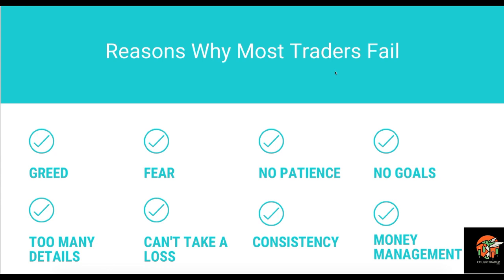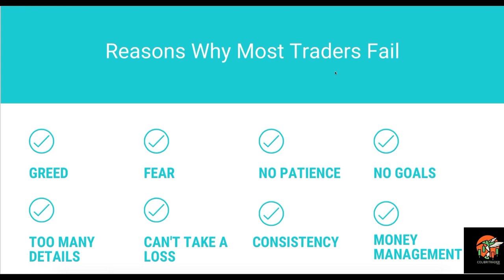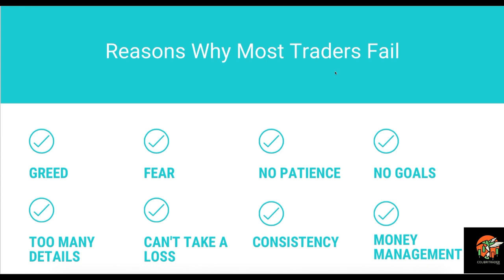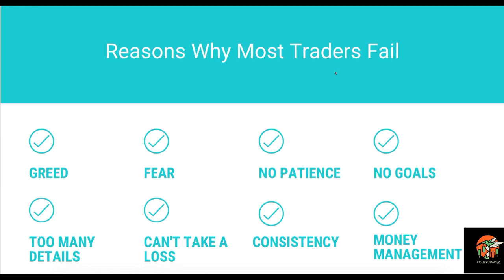Complete Demand & Supply Course for profitable Trading (In English) -Episode 1